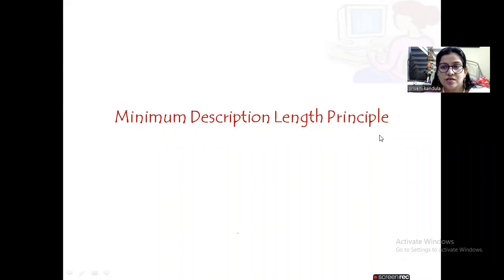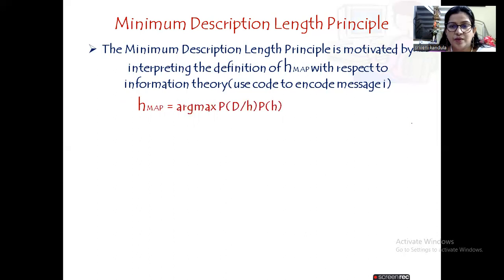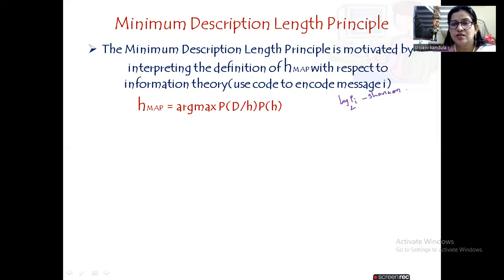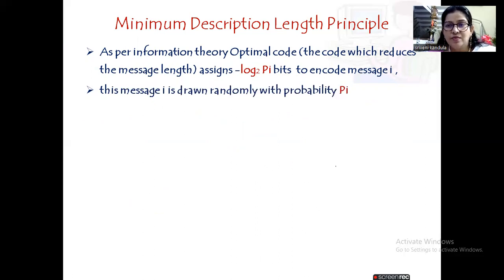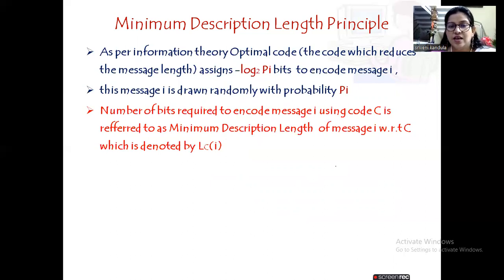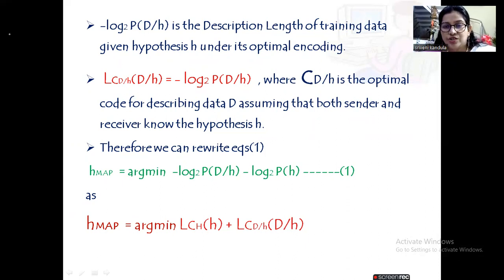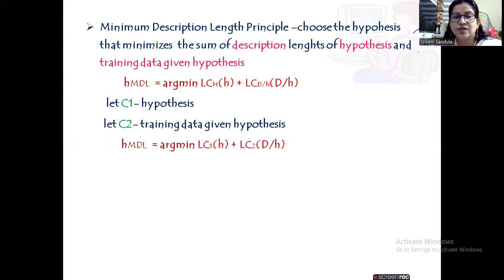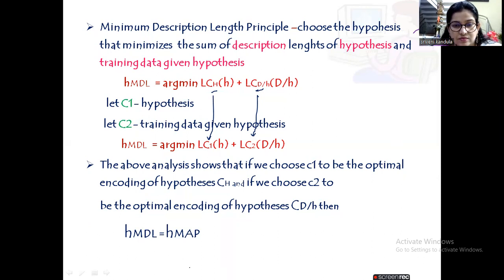Minimum Description Length Principle(MDL)